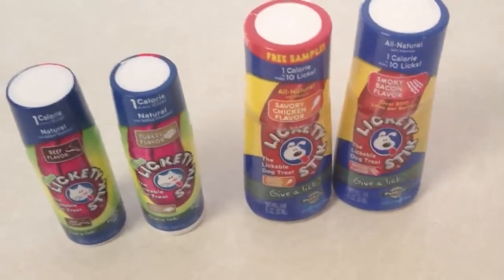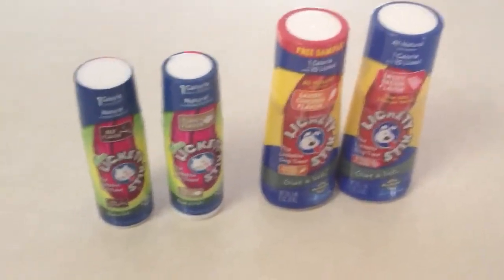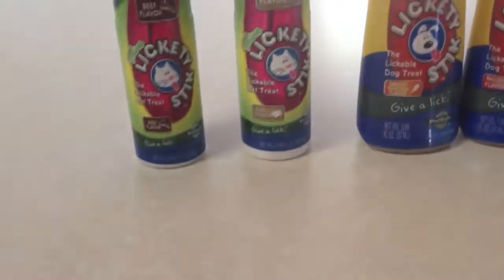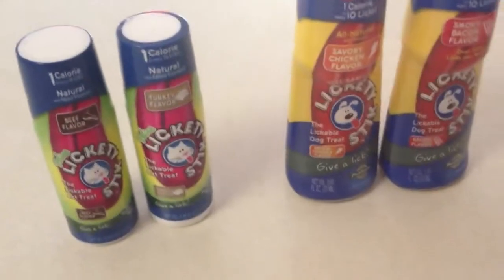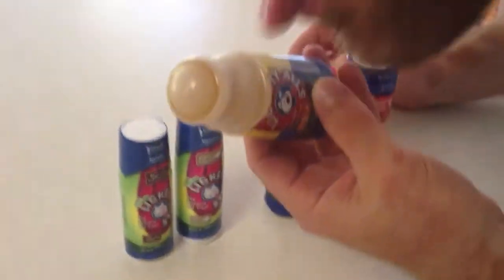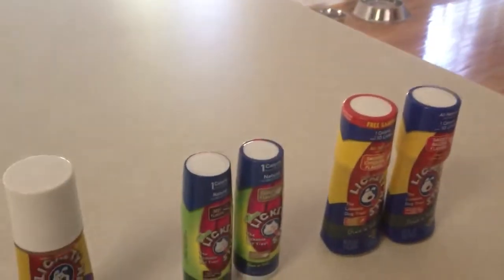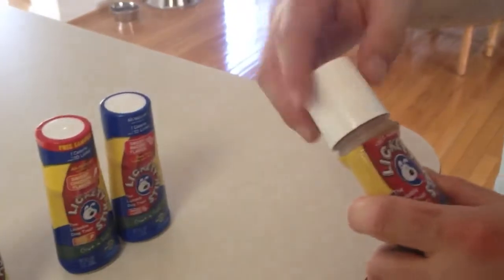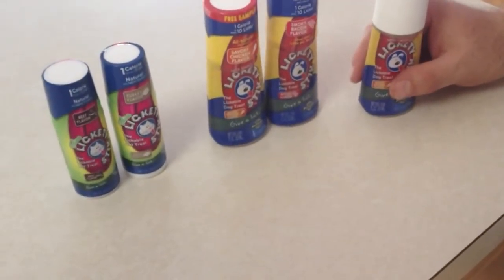Lickety Stik product review, video 1